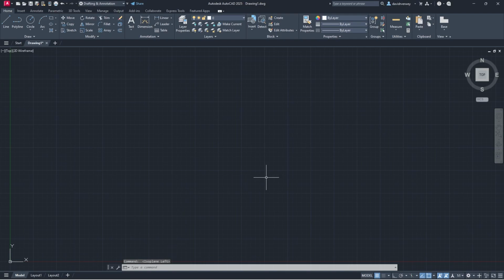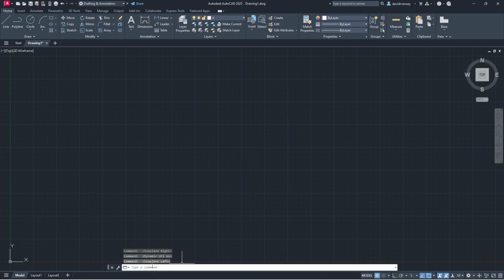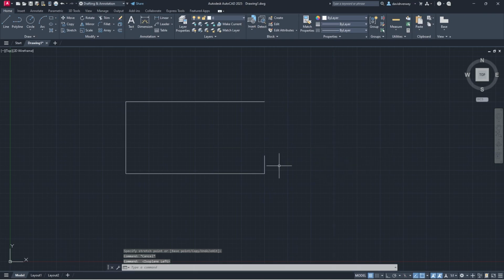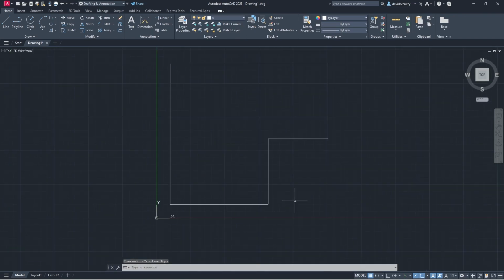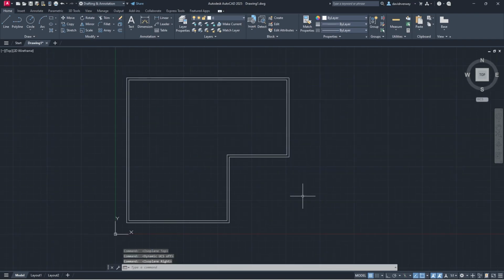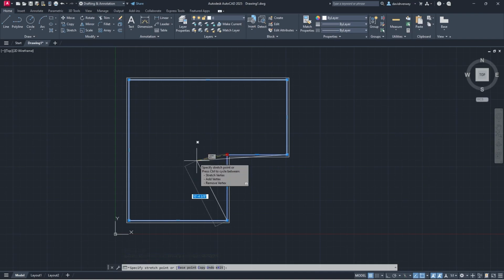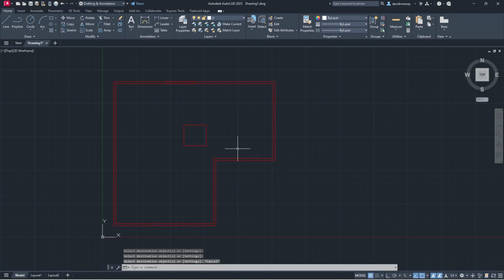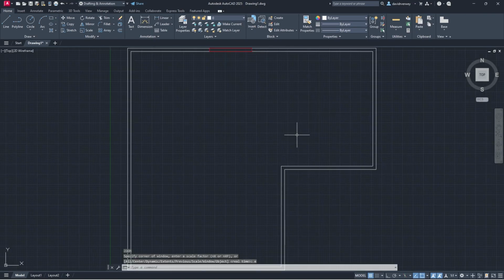Top 5 MOST Useful Commands in AutoCAD!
In this video we go over the top 5 most useful commands in AutoCAD 2025!